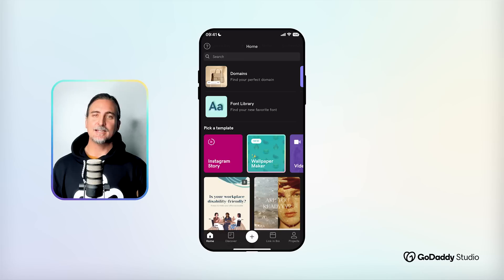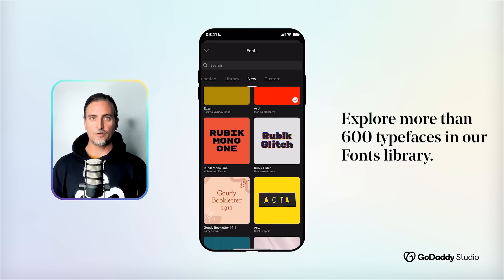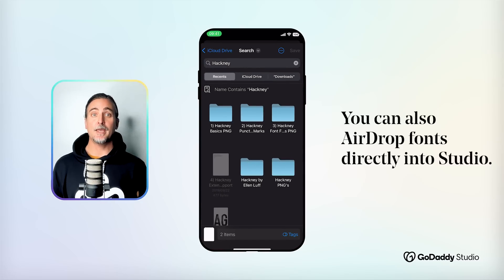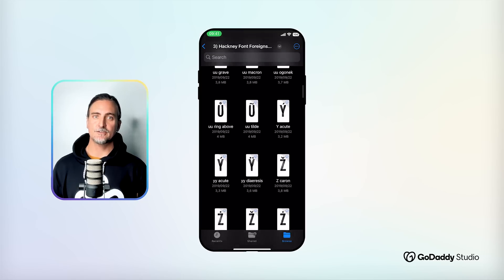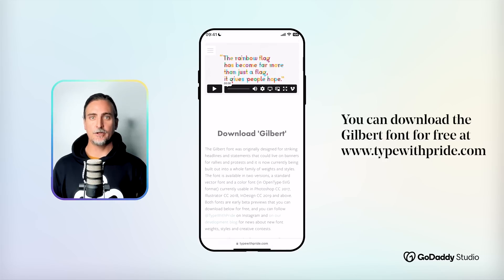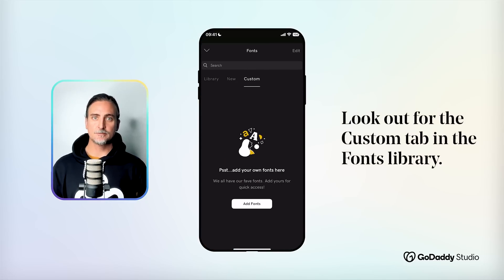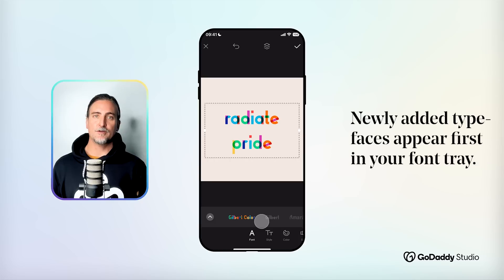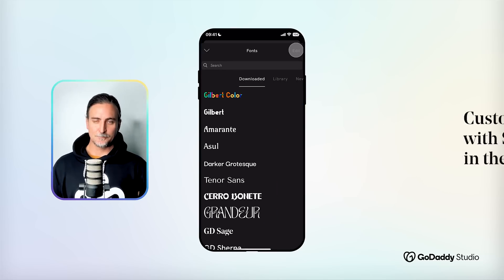How to use CUSTOM BRAND FONTS on your phone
So you have a custom font selection for your brand identity… but now how do you use these fonts on your mobile device to create professional-looking social content? This video explains how simple the process is using GoDaddy Studio. We’re talking ‘done in a few seconds’ simple.

Step up your branding game and infuse your brand's personality into your content with the power of fonts. Our latest tutorial on uploading custom brand fonts to your phone is your key to unlocking the untapped potential of custom typography in GoDaddy Studio.

Fonts are a critical element of your brand identity kit. They speak volumes about your brand's persona and play a significant role in conveying your message effectively. GoDaddy Studio, the go-to app for small business owners, boasts an impressive library of more than 600 fonts. But, we understand the importance of that unique font that resonates with your brand. That's why we're showing you how to upload and use custom fonts on your phone, keeping your visual brand style consistent across all your content.

Whether you're on iPhone or Android, we're breaking down the process of how to add your brand fonts to your phone. Want to use a brand-specific font for your client's content? Or found the perfect font elsewhere that you can't wait to use? We've got you covered. From Open Type Fonts (OTF) to True Type Fonts (TTF) and even ZIP files, GoDaddy Studio supports a multitude of formats, so you can add your brand fonts effortlessly.

We'll walk you through an example of creating designs for PRIDE month using the official Pride typeface, GILBERT. Learn how to save the font on your phone, navigate to the FONTS library in GoDaddy Studio, add the font to your custom library, and bring it into action.

Once installed, your uploaded font is ready to colorize, edit, and integrate into your captivating content. It's not just about how to change the font on your phone; it's about ensuring your brand stays consistent and recognizable across every platform. Your custom font remains safely in your font collection, giving your brand the extra edge every time you design your content.

So, let's dive in and discover how to give personality to your brand, how to use custom fonts to design content, and how to install fonts on your phone. Whether you're looking to add fonts to Canva or GoDaddy Studio, our tutorial is your comprehensive guide.

Watch 'How to Add Fonts to Your Phone' now and unleash the power of custom fonts with GoDaddy Studio. Let your font tell your brand's story, and lay foundations for growing your business.

0:00 – How to add your own fonts to Godaddy Studio
0:12 – There are more than 600 fonts in Studio, but you might already have one.0:25 – Getting font files on to your phone via AirDrop or email.0:33 – Different types of font files you can use.0:49 – Example: Downloading the free GILBERT typeface.
1:04 – Adding a font to your Custom collection.
1:30 – Once added, custom fonts are fully editable like all other.
1:45 – Try it out for yourself, for free, right now by downloading the app.

GoDaddy Studio offers all the options to make your social content look amazing. Start with one of our gorgeous templates, or edit your images using an array of photo editing tools and filters, including Instant Video, a one-tap Remove Background feature, and a Link in Bio maker. Need a logo? Instagram Stories? Video ad? Flyer? Website header? YouTube thumbnail? We cater to all the popular formats, with everything you need to keep your brand looking professional, and fresh.

Dive into our treasure trove of templates, fonts, graphics, images, and videos. Craft stunning content that turns heads and perfectly captures your brand's vibe. With our Logo Maker, even design newbies can conjure up a memorable logo in a snap. And effortlessly remove backgrounds for a polished, professional look. Explore the vibrant world of Color Palettes, generating one-of-a-kind schemes or picking from curated selections to make your designs pop. Keep your content fresh and trendy with a diverse range of fonts and graphics, and streamline your campaigns with our harmonious Layout Collections.

With GoDaddy Studio, change the game, elevate your worth, and transform the way people see you—all while staying true to your authentic self. Turn your dreams into reality and become the story everyone can't stop talking about. Adapt, innovate, and edit everything but your ambition.